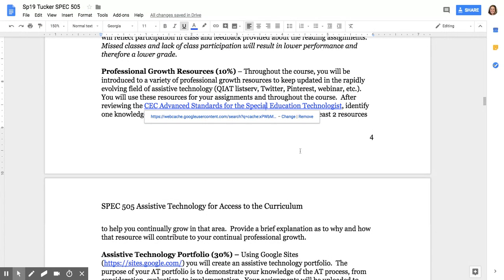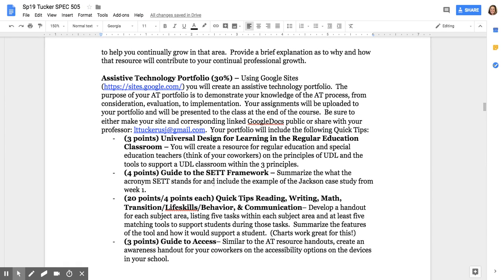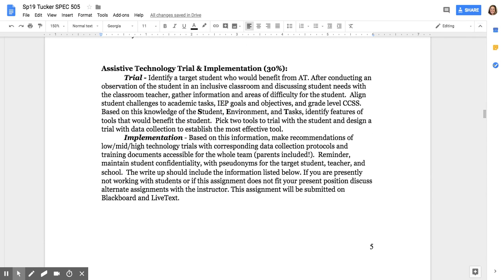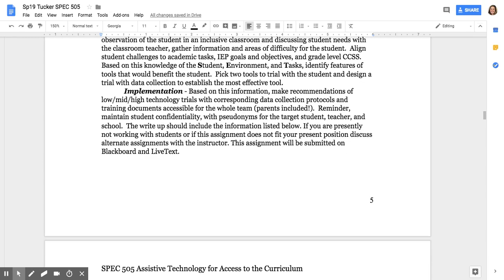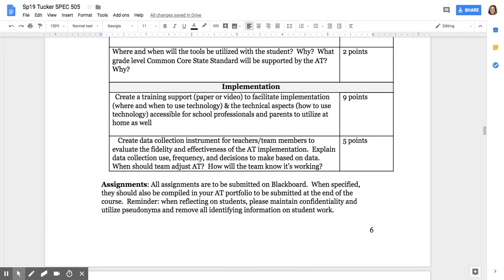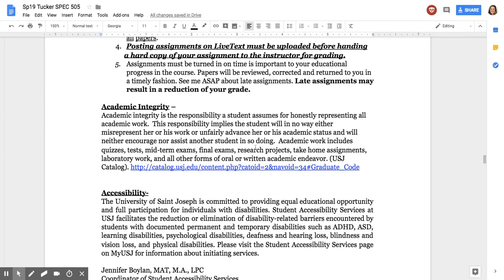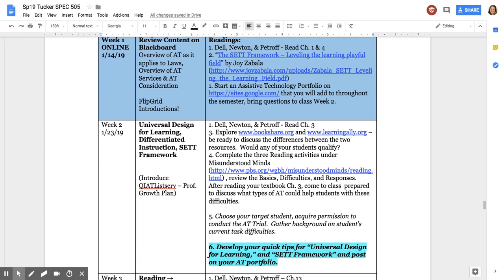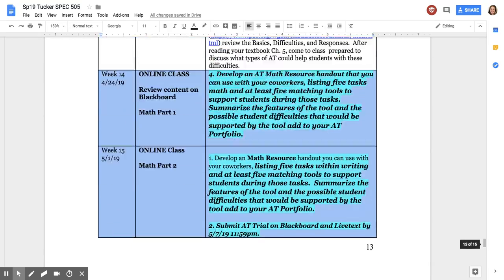Sp19 Tucker SPEC 505 - Google Docs